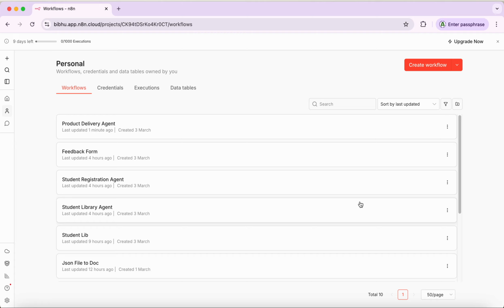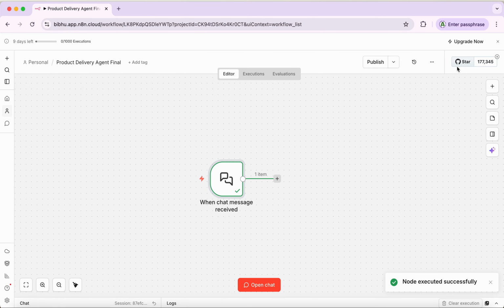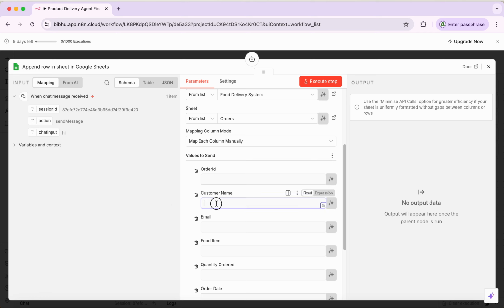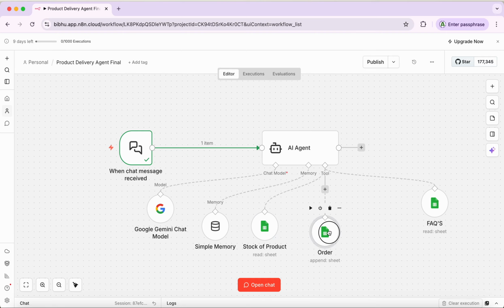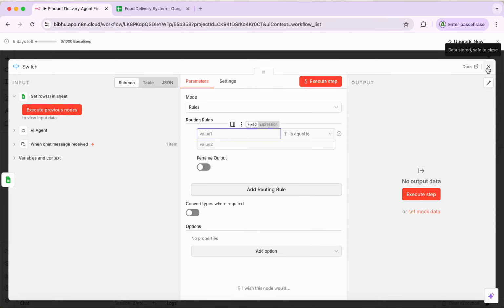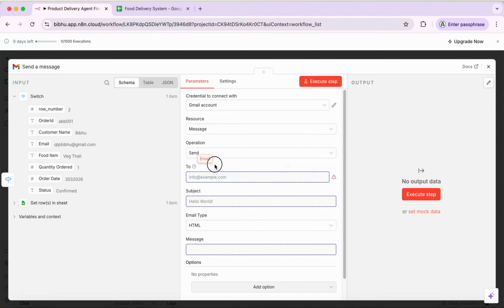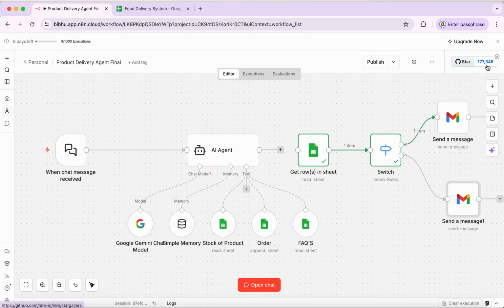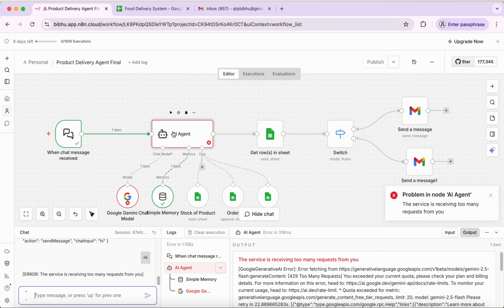Product Delivery Agent Part1